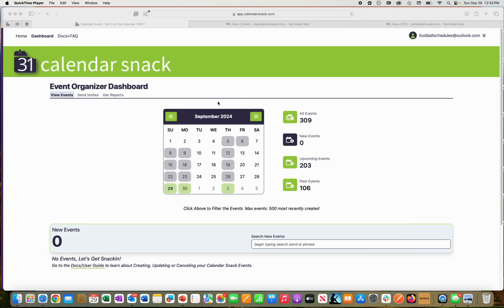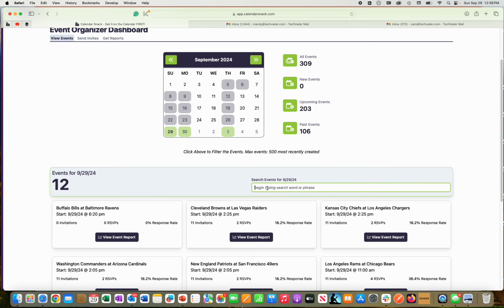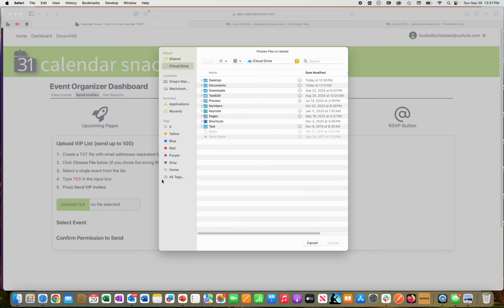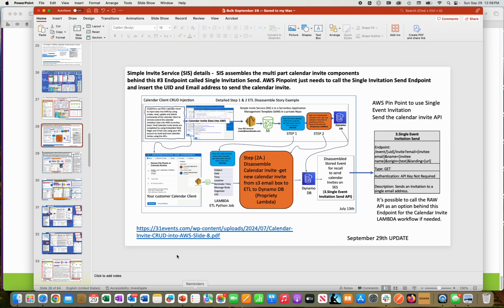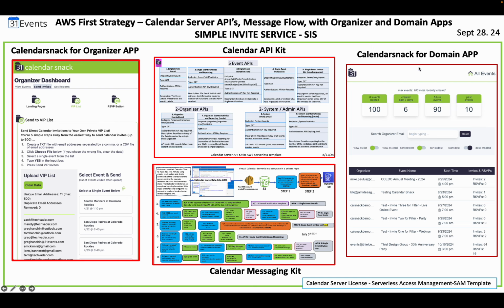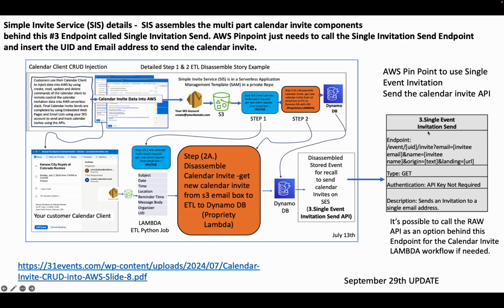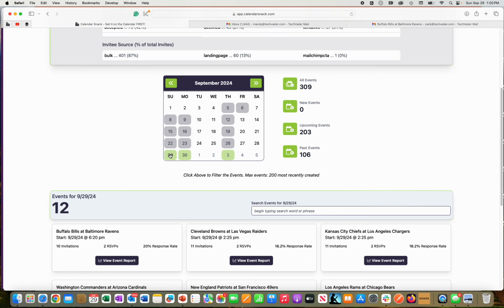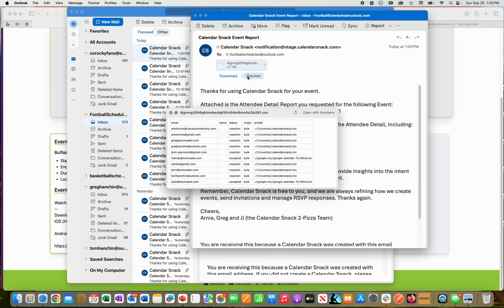NFL Sept 29 Demo Bills@Ravens Sending Millions of Calendar Invites on AWS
Register at calendarsnack.com, and we will approve a bulk-sending account for you to test. The Simple Invite Service - (SIS) calendar server is packaged to insert data inside customer calendar invites using our Calendar Server messaging interfaces and APIs we have built to automate a calendar invite pipeline to send to millions in an email list, including the AWS PinPoint API. The Calendar Server Kit includes the CalendarSnack application for the front end, which has all the applications we have built with the messaging and APIs, including a detailed analytics interface for RSVPs.